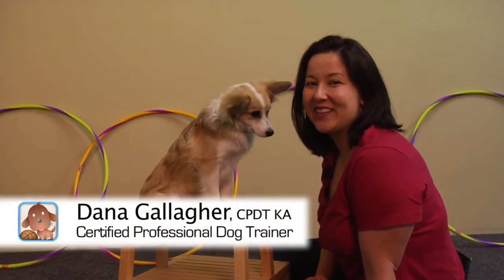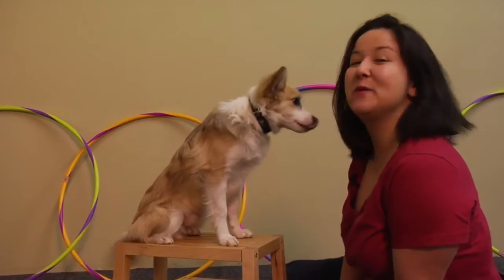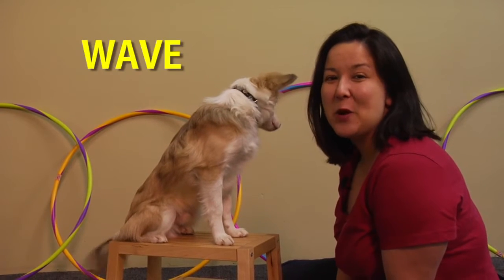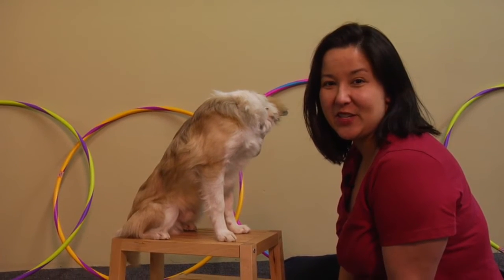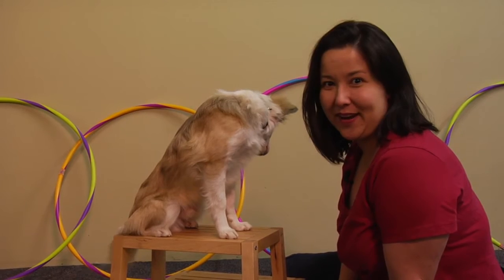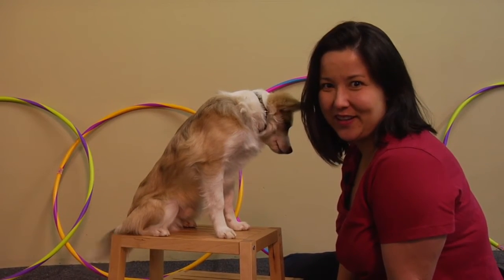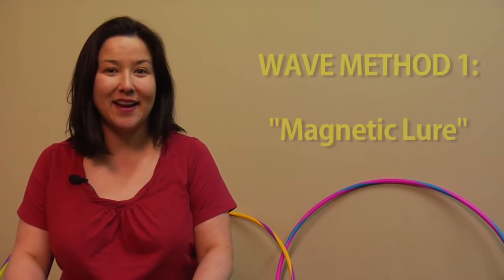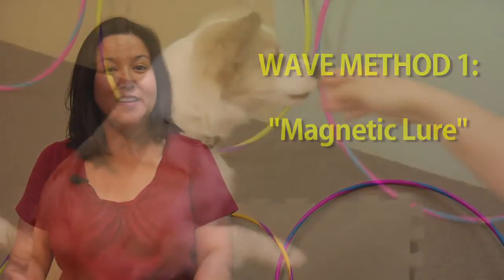Wave Hello, Wave Goodbye - Tricks [Preview]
Teach your dog how to wave hello and goodbye to you
and your friends.